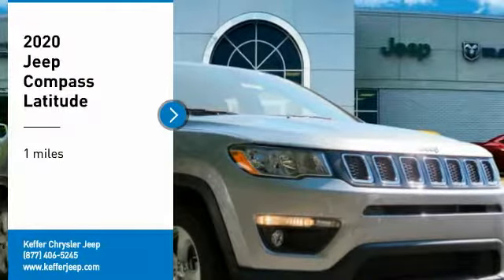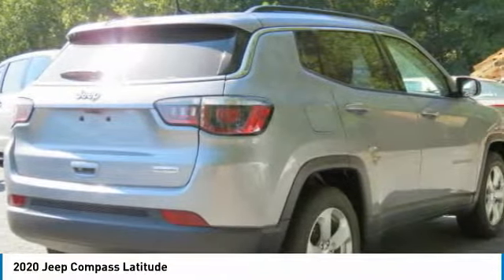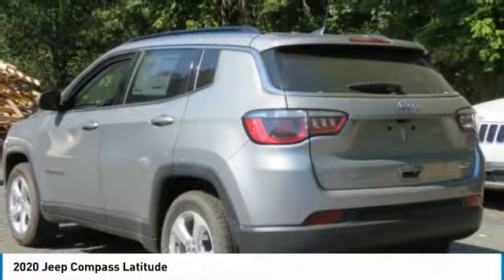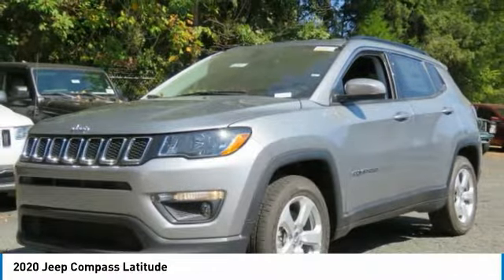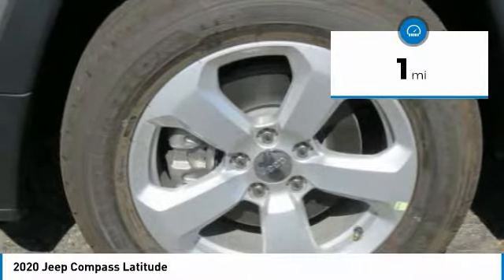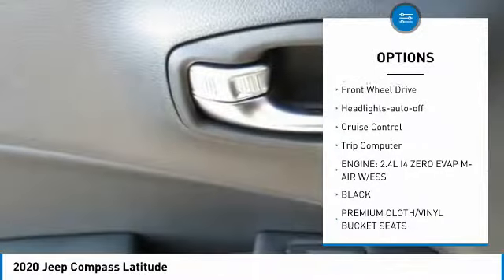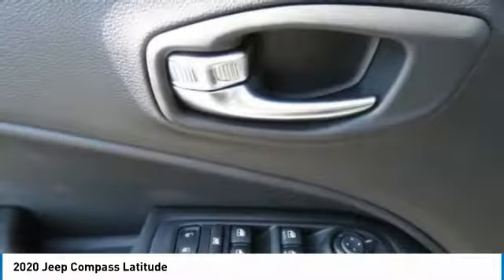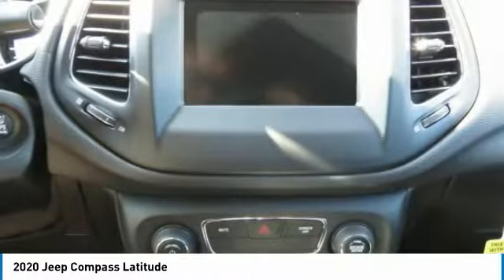2020 Jeep Compass Charlotte NC J202002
2020 Jeep Compass Latitude

Looking for the right suv? Today could be your lucky day. this 2020 Jeep Compass could be yours.